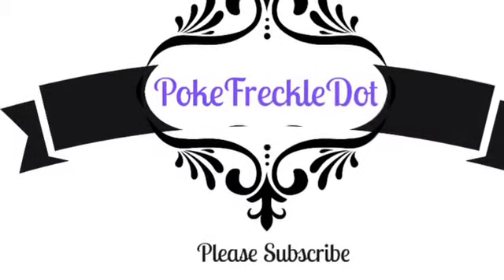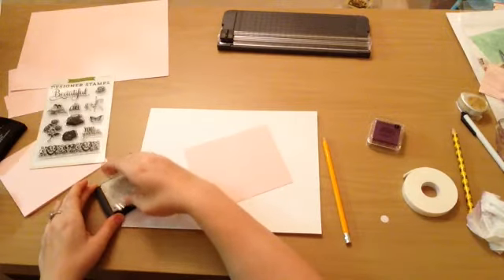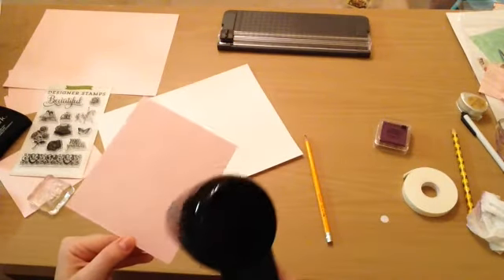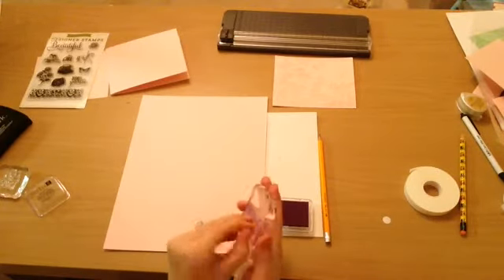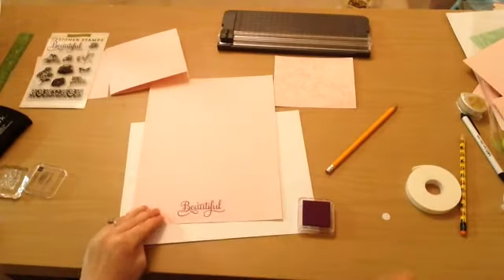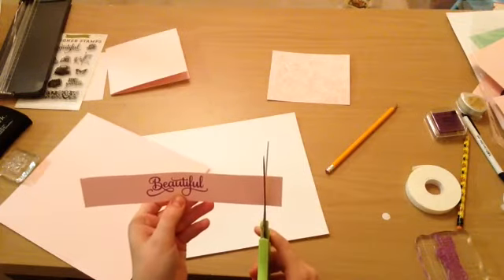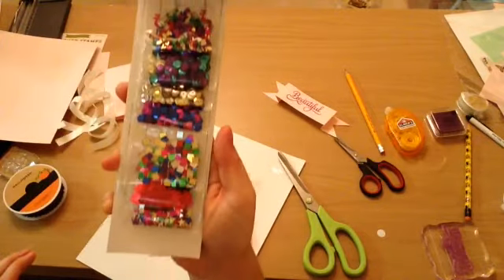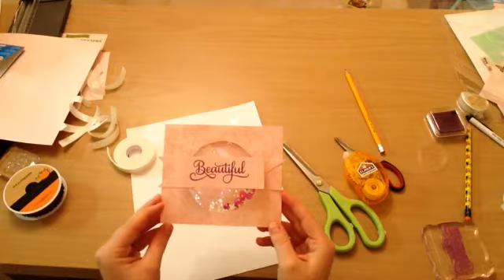Dance, Invitation, Greeting Carousel Shaker Card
Hi Everyone!!

Dance Recital is what comes to mind when I thought up this card! Maybe some flowers paired up with this card would be a nice little gift and maybe a dinner date, maybe an invite from daddy to join him for dinner and a movie night.!! Oh the possibilities are endless but non the less, this card is fun and girly!

*Supplies*
Eco Park Paper Co- Clear Acrylic Designer Stamps Beautiful Girl

Pink Card Stock

Studio G Pigment Ink in Purple

VersaMark Stamp Pad

Ranger Heat Tool